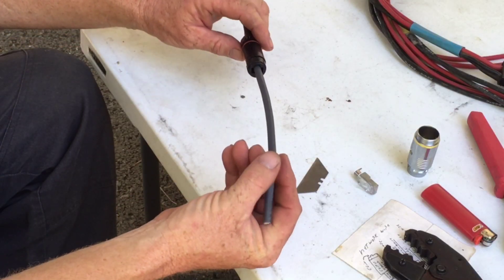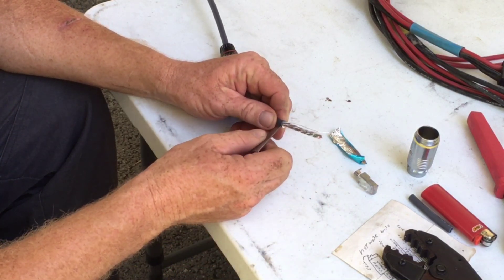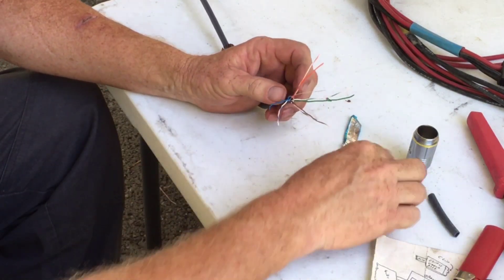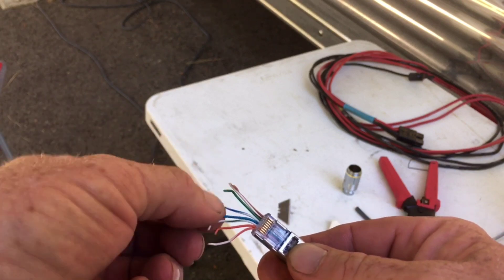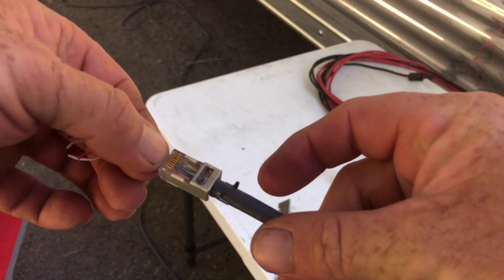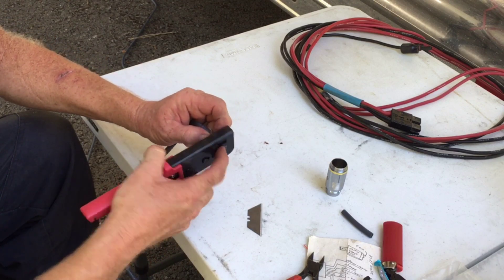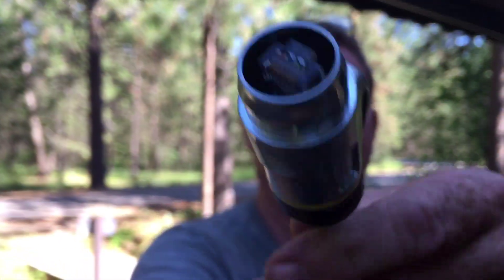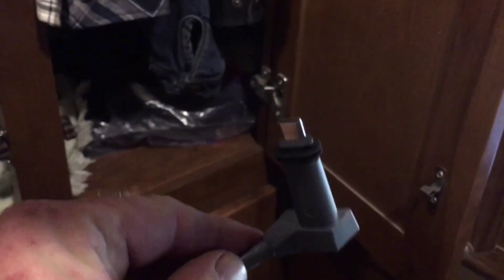Starlink cable plug modification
How to splice a Starlink cable.
Make your Starlink easy to set up and move.
The plug I used. It fits pretty loose in the socket soap put it in a safe place away from weather if possible.